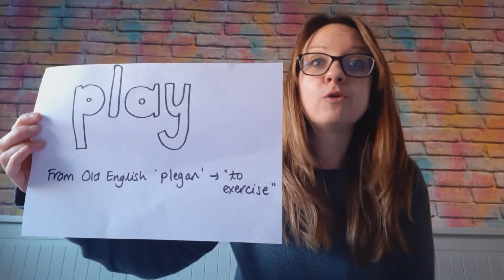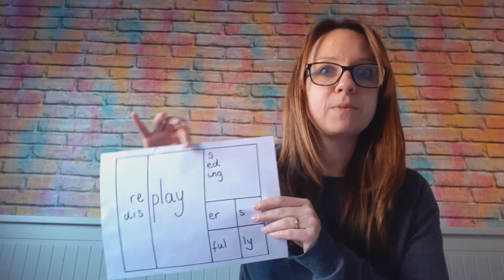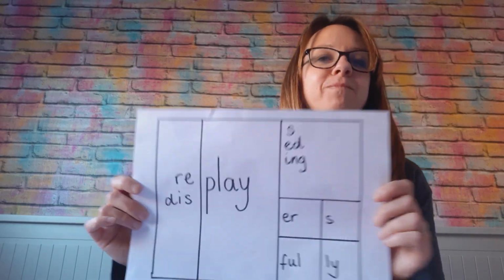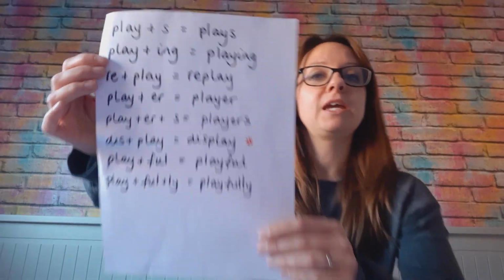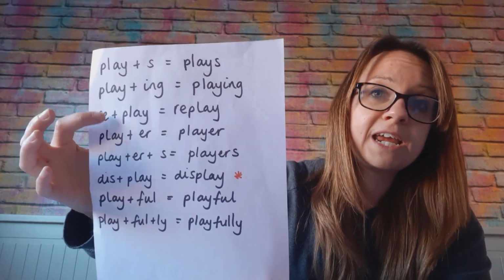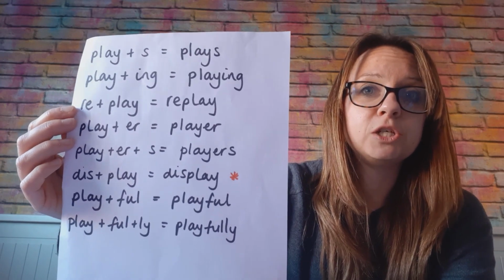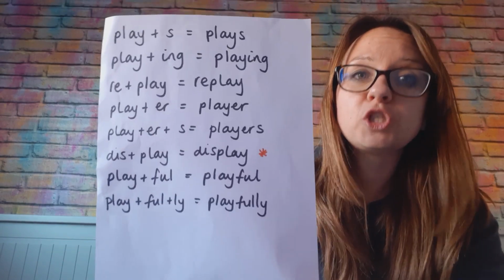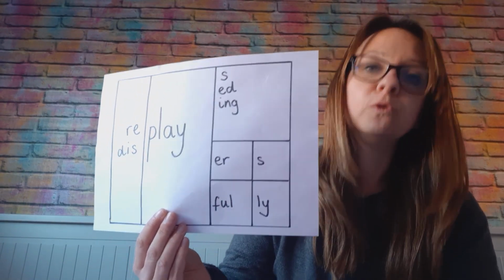KS2 Word Study: Play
Short session building words around root morpheme 'play' using different prefixes and suffixes and looking at spelling rules that are applicable.